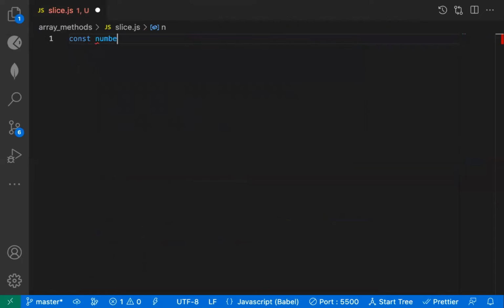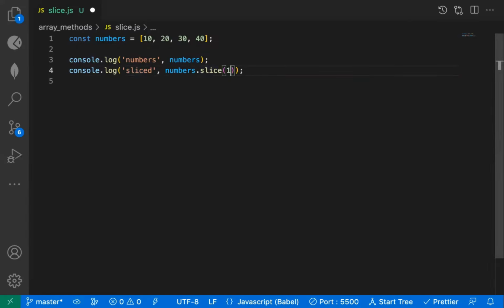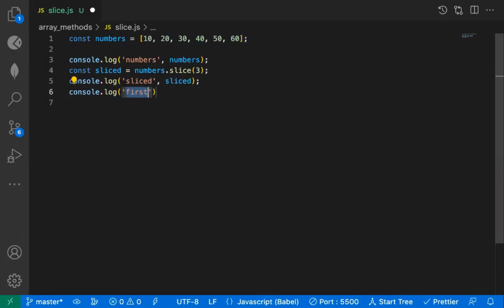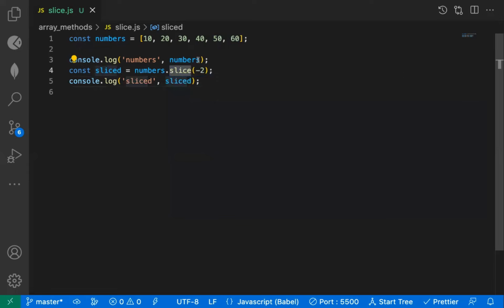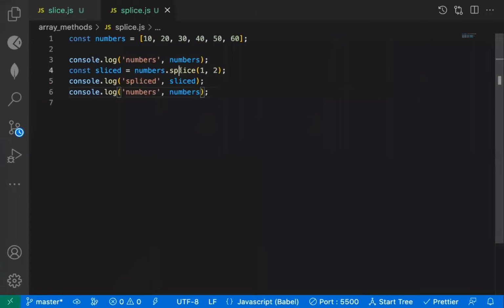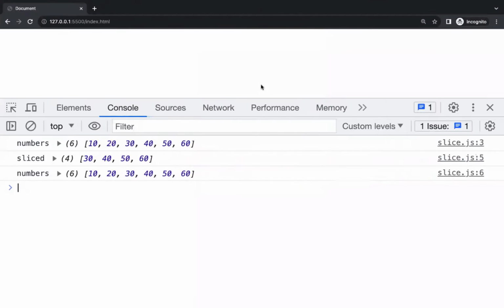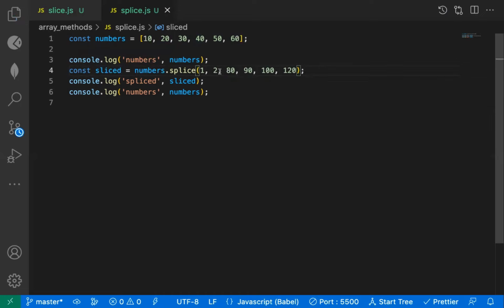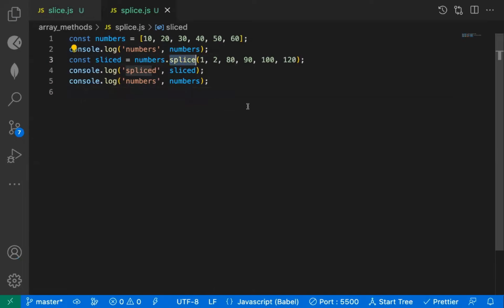Master ES6 Features #13 - Array slice & splice Method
In this video, you will learn everything about the array *slice* and *splice* methods.

Tags 🔖